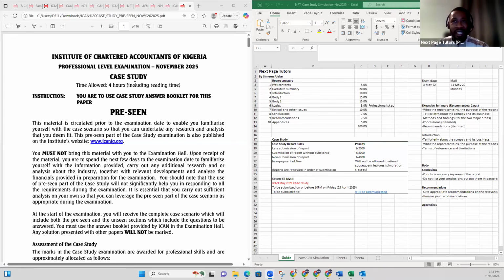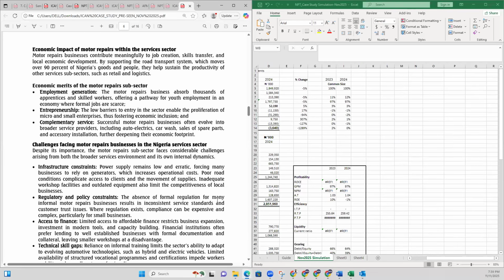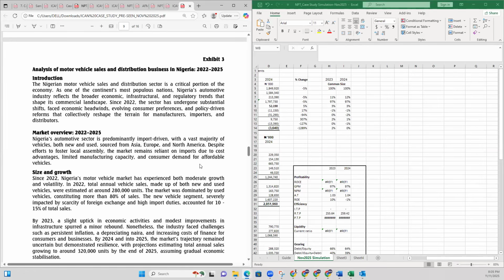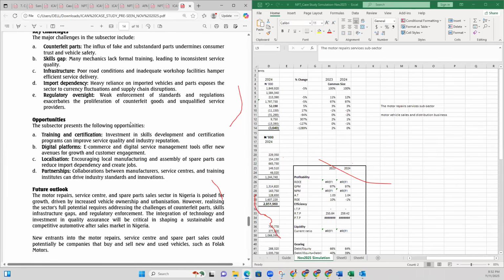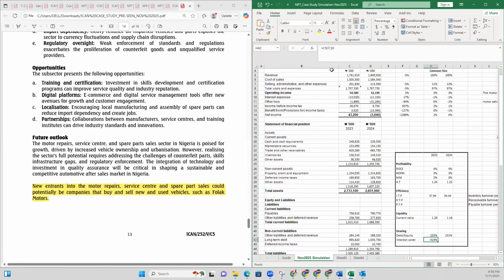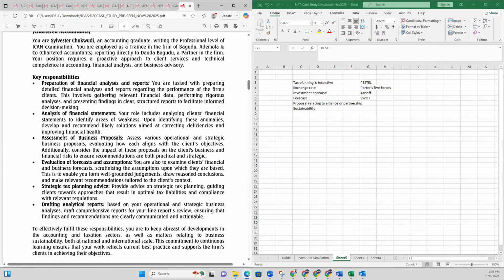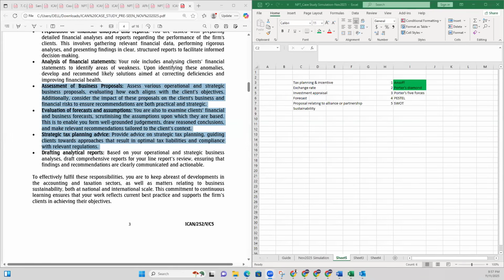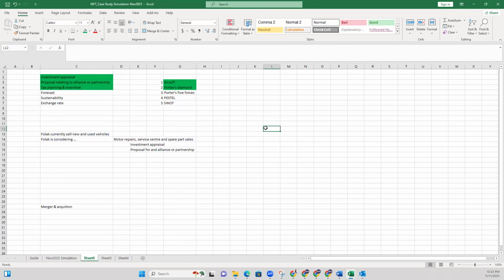NPT ICAN Case Study Preseen Simulation November 2025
This is our simulation class for ICAN Case Study for November 2025 Diet